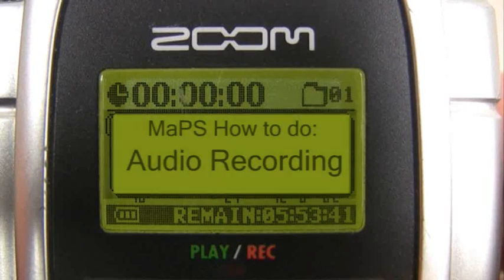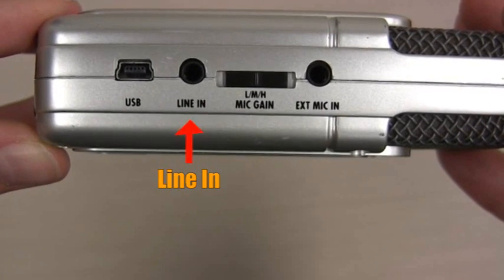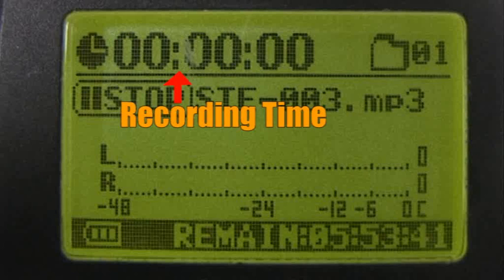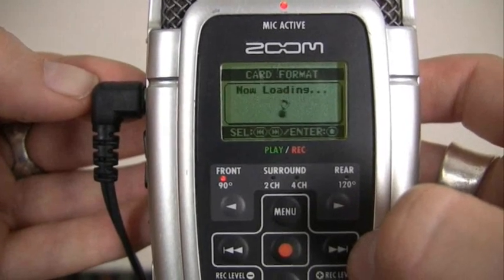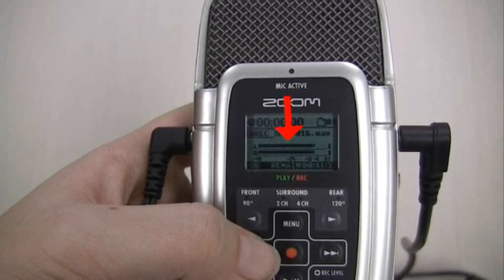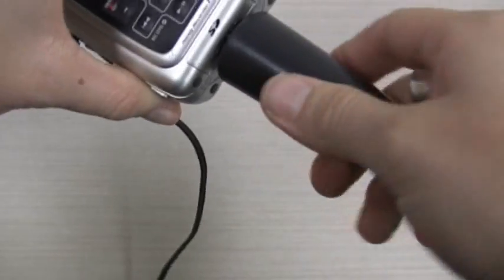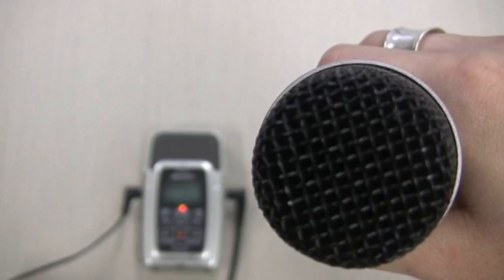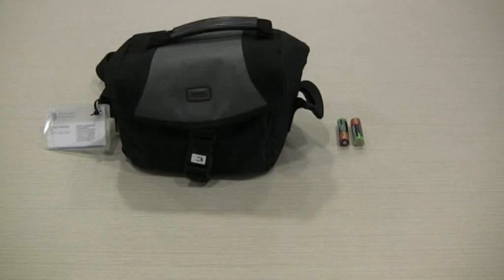Recording with the Zoom H2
A short tuturial by the UQ SJC MaPS team on field recording with the Zoom H2 Portable Field Recorder.